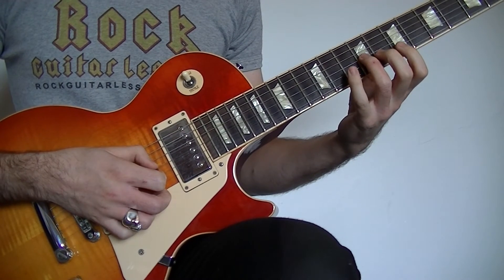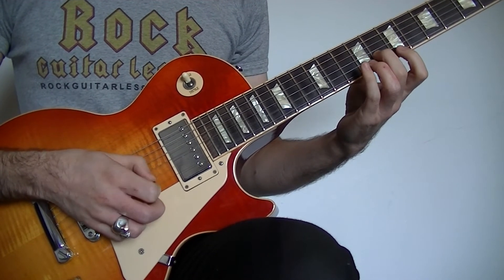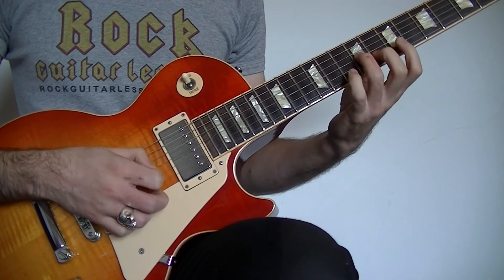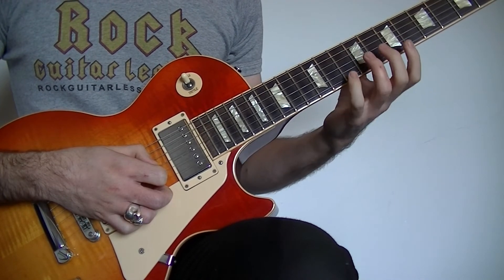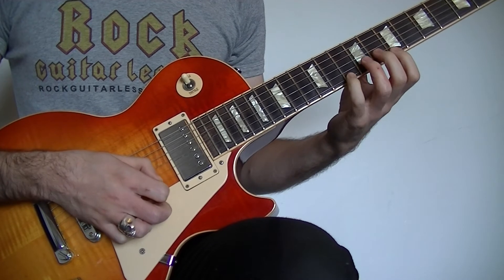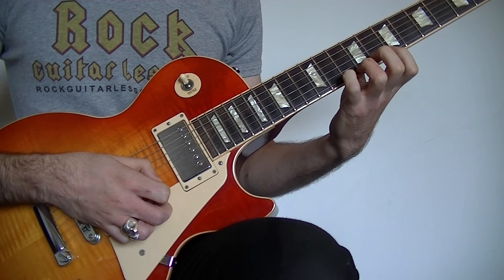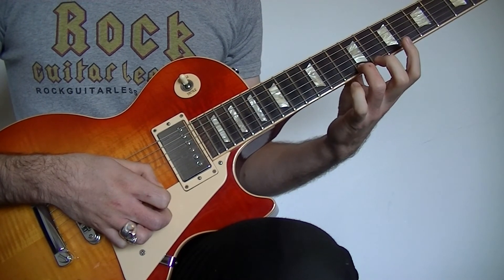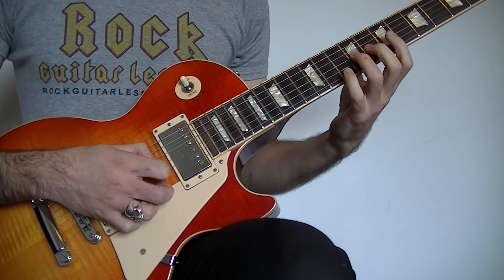Michael Schenker Sweep Picking Lick Guitar Lesson - Tutorial & Tab